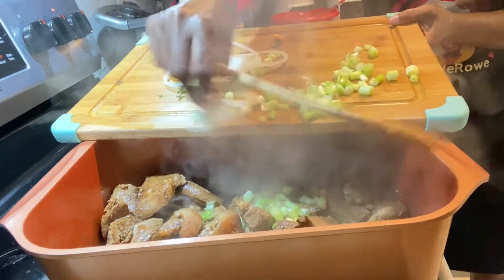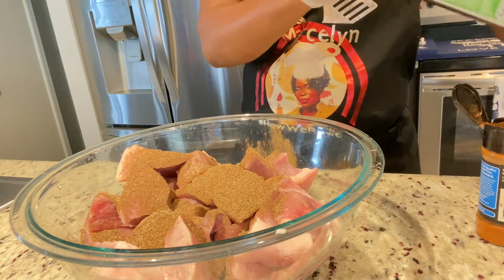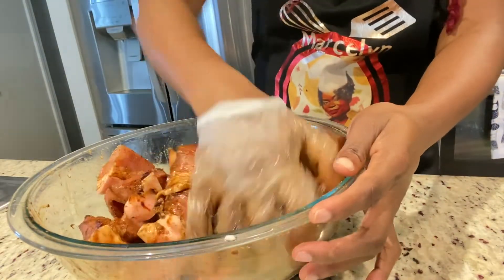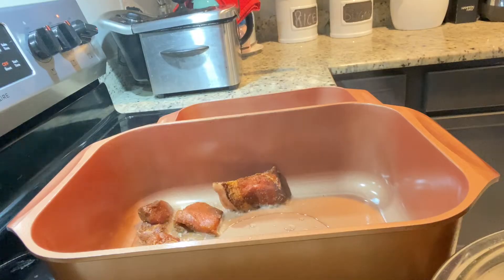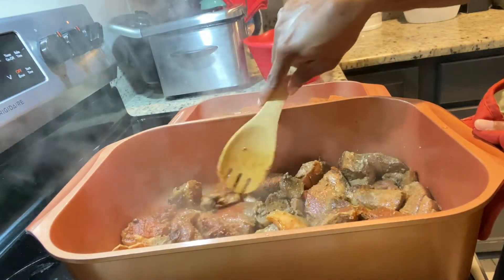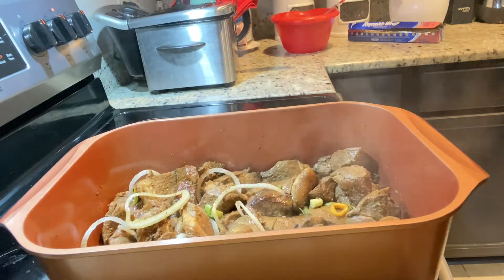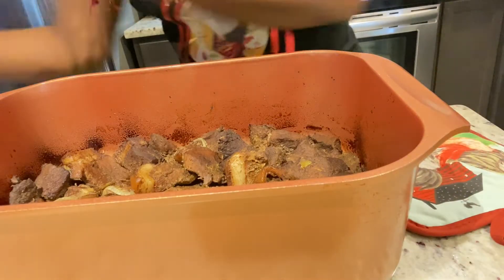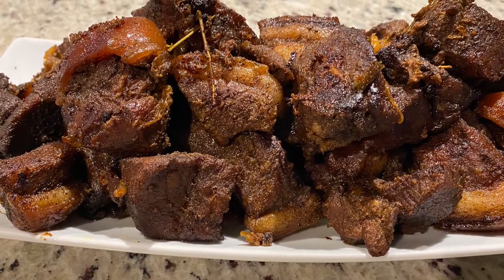How to get the perfect roast pork in the oven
Delicious Jamaican style roasted pork done in the oven easy tips and tricks. If you find this video useful please hit the subscribe button, leave a comment and give the video a thumbs up, it’s free and it really helps my channel when you do that.

Here are the ingredients used:

2 packs of pork
2 tablespoons pork seasoning
1 tsp black pepper
Pimento seeds
1 tablespoon Tony’s creole seasoning
1 tablespoon spicy Cajun seasoning
1 tsp garlic powder
1 tablespoon browning
Chopped onions
Chopped Escallion
Scotch bonnet peppers
Thyme
Minced garlic
Ginger

Howwerowe